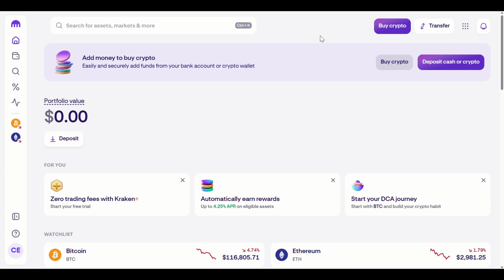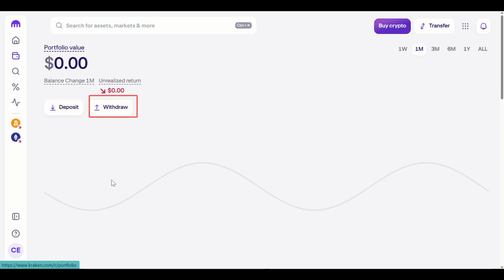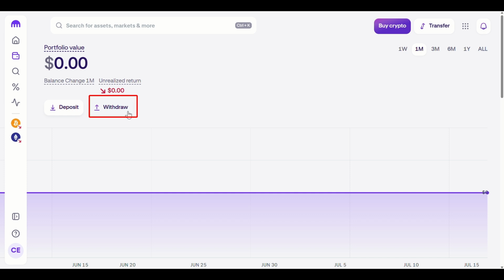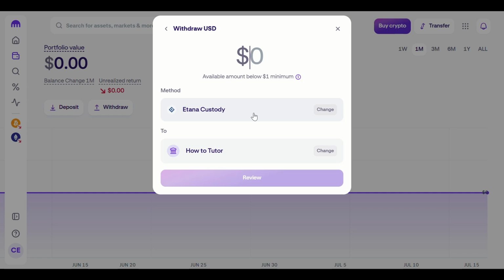How to Withdraw Money From Kraken to Bank Account 2025 (EASILY)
Looking to cash out your crypto earnings? In this tutorial, I’ll show you how to withdraw money from Kraken to your bank account — step by step. Whether you’re withdrawing USD, EUR, GBP, or AUD, this guide will help you transfer funds securely and without confusion.

In this video, you’ll learn:

    How to convert crypto to fiat on Kraken (if needed)

    How to add and verify your bank account

    How to initiate a fiat withdrawal (ACH, SEPA, SWIFT, etc.)

    Tips to avoid common withdrawal delays or errors

Perfect for beginners and crypto investors cashing out in 2025.